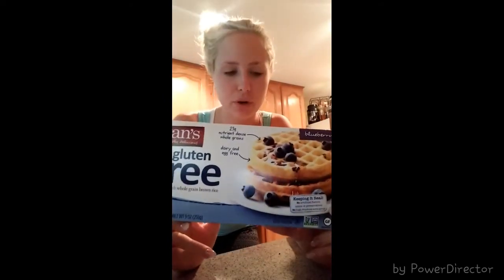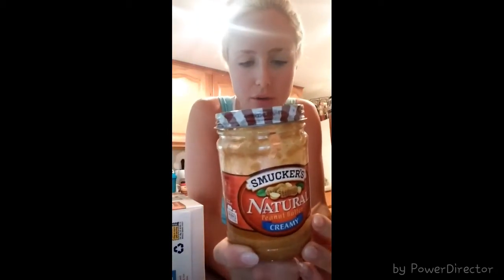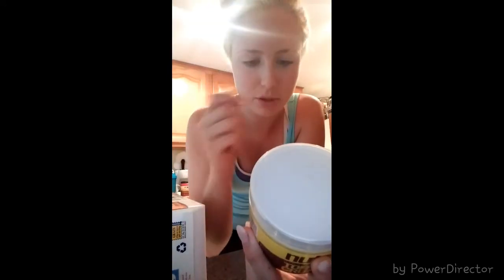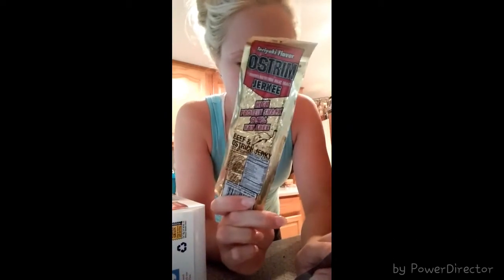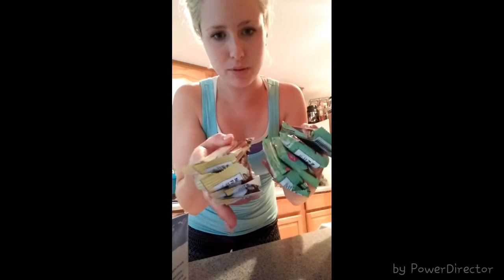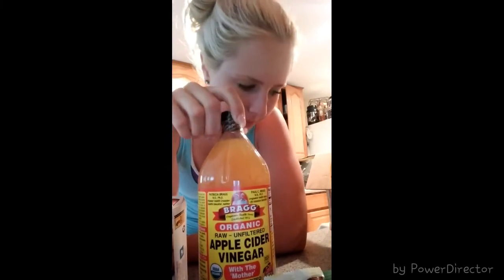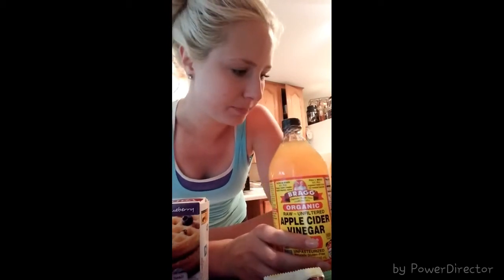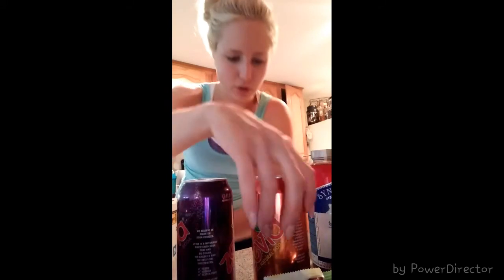Health Food Store Grocery Haul!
Mocie